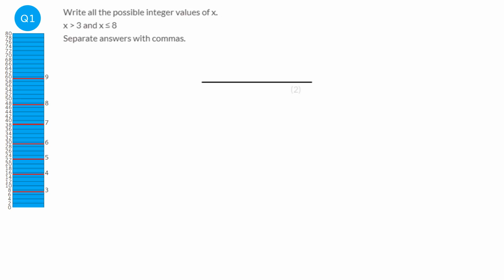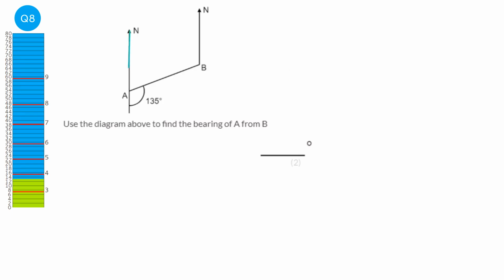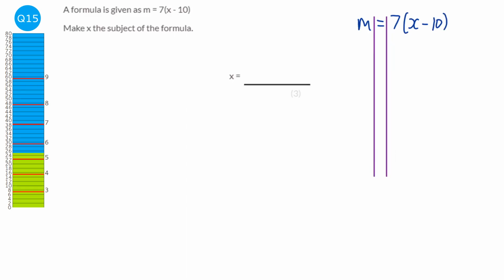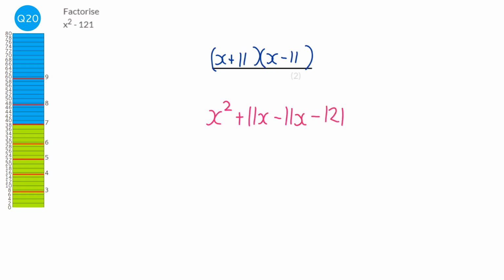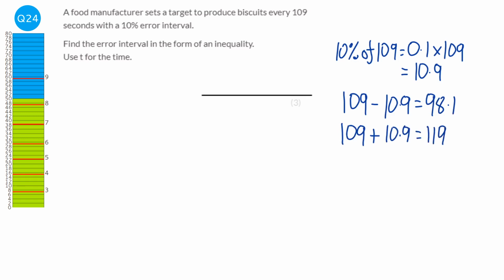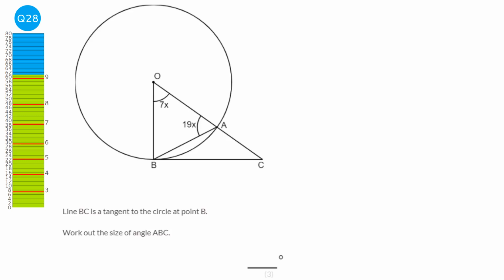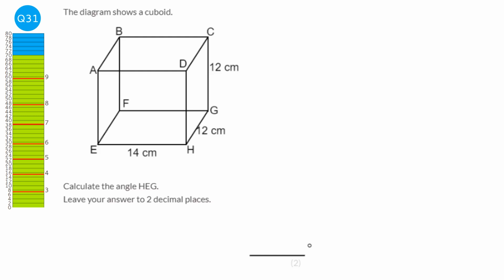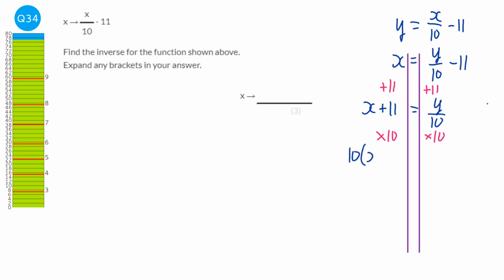Nov 2024 Predicted Maths GCSE Paper 2 Calculator AQA (Higher) Calculator Exam 8300/2H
This is the OnMaths.com predicted paper for Nov 2024 AQA Maths GCSE Higher Paper 2 Calculator.

00:00 Introduction
00:24 Q1 Inequalities: Find Integers From Two Inequalities
00:58 Q2 Formulae: Rearranging Simple Formulae in Form x = a - y
01:45 Q3 Proportion: Direct Proportion - Derive Equation
02:52 Q4 Angles: Find Angle In Isosceles Next To Parallelogram
05:06 Q5 Handling Data: Find Given-That Probability From Two Way Table
05:31 Q6 Inequalities: Solve 4-part Inequality From Worded Question
07:28 Q7 Algebraic Indices: Find Missing Exponent From Multiplying Indices
07:53 Q8 Bearings: Find A From B, Given Alternate Angle At A
09:15 Q9 Scatter Graphs: Find Outlier
09:53 Q10 Real-Life Graphs: Name Function To Model Data
11:22 Q11 Polygons: Find Sides From Exterior Angle In Diagram
12:06 Q12 Straight-Line Graphs: Find Gradient From ax + by = c
13:13 Q13 Straight-Line Graphs: Create Equation Parallel To Given Line
13:45 Q14 Solving Linear Equations: Find x From Square Perimeter
15:02 Q15 Formulae: Rearranging Simple Formulae in Form x = a(y + b)
15:51 Q16 Accuracy: Find Error Interval (Different Units)
17:36 Q17 Algebraic Indices: Find Area Of Square Given Perimeter Using Algebraic Indices
19:10 Q18 Percentages: Compound Interest Formula
20:23 Q19 Transformations: Draw Translation By Adding Vectors
21:44 Q20 Quadratics: Factorise x^2 - c (Difference of Two Squares)
22:48 Q21 Compound Measures: Problem From Prism And Rate Of Filling
24:45 Q22 Similarity And Congruence: Similar Triangle in Triangle Give Ratio Scale Factor
26:33 Q23 Non-Linear Graphs: Draw Cubic Graph
29:27 Q24 Accuracy: Find Error Interval From Percentage
30:13 Q25 Quadratics: Expand (cx + a)(dx + b)
31:18 Q26 Quadratics: Solve x^2 - bx + c = 0
32:58 Q27 Circle Theorems: Multiple Circle Theorems With One Tangent
37:12 Q28 Circle Theorems: Find Angle Using Circle Theorem With Only Expressions
39:47 Q29 Algebraic Fractions: Use Algebraic Fractions To Find Height Of Compound Shape From Areas
43:24 Q30 Further Trigonometry: Transform Trigonometric Graph y = -f(x)
44:45 Q31 3D Right-Angles: Find Simple Angle In Cuboid Using Trigonometry
46:44 Q32 Vectors: Find Mid-Length Vector From Triangle
49:25 Q33 Function Notation: Find Function From fg(x)
51:18 Q34 Function Notation: Find Advanced Inverse Function With Different Notation
52:40 Outro